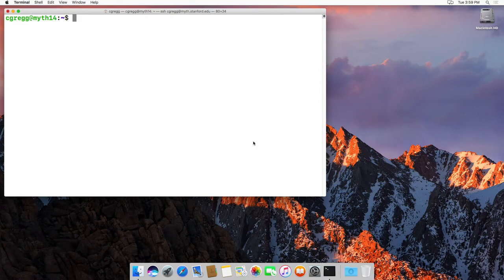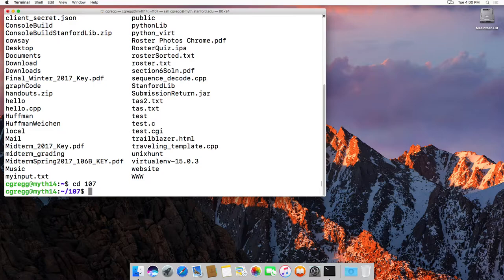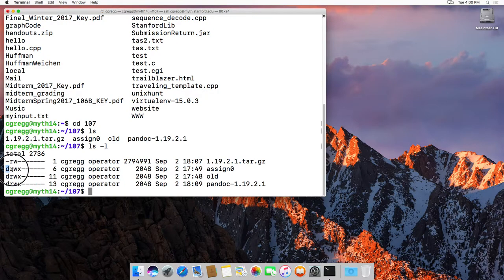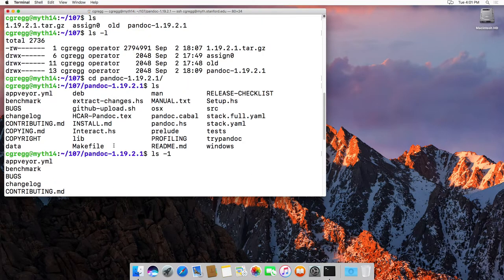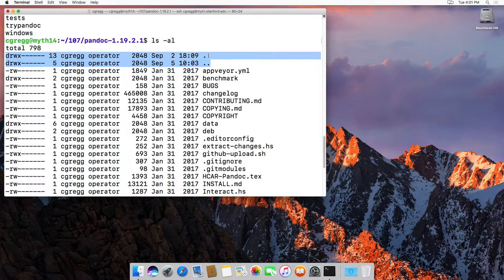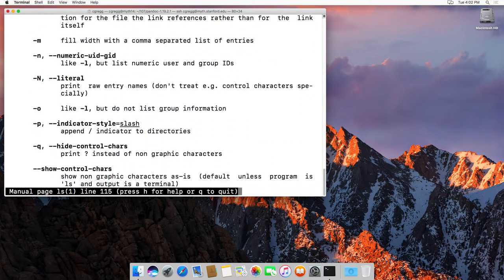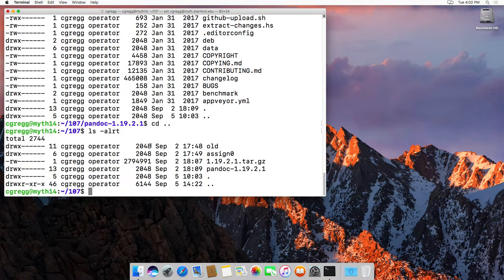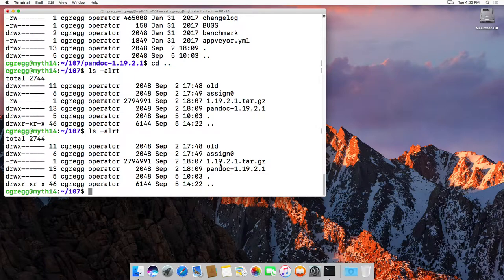The ls (list directory) command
Covered in this video: the `ls` command to list a directory's contents.

ls with no flags: just list the names of the non-hidden files

ls -l (lowercase l): list the files with more information, such as whether the file is a directory, the file size, when a file was modified, etc.

ls -al : list all the files including the hidden files, which start with a period.

ls -alrt : list all the files including hidden files in the long format, reversed by time (i.e., the files that are most recent are listed last)